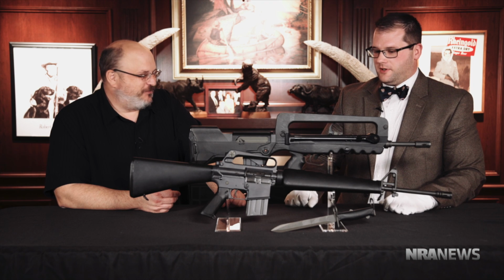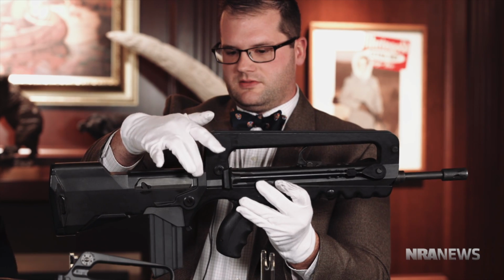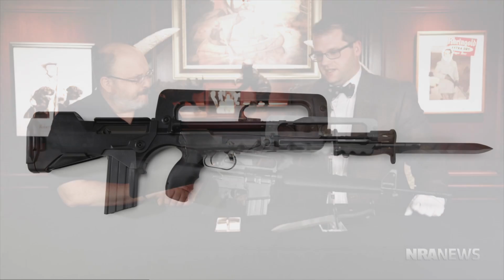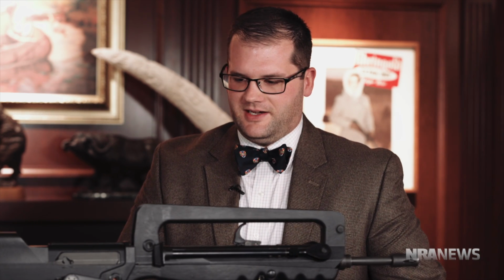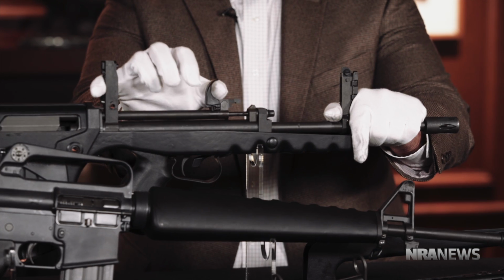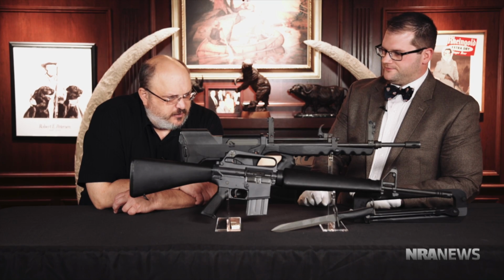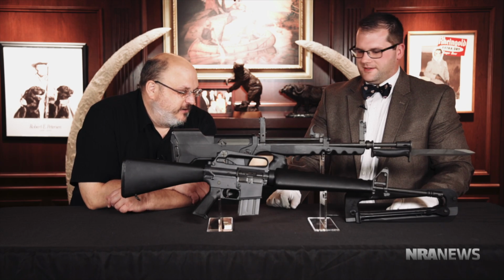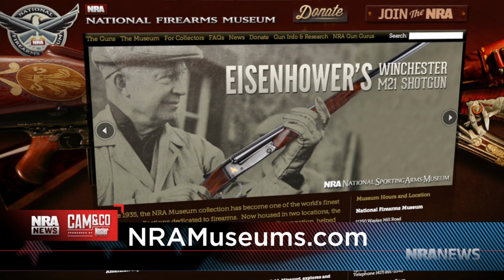Curator's Corner: FAMAS Bullpup Battle Rifle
From the NRA National Firearms Museum in Fairfax, Virginia, NRA News producer John Popp and Andrew Dalton, our Special Projects Coordinator, take a look at the FAMAS bullpup battle rifle. Originally aired on Cam & Co 12/16/15.